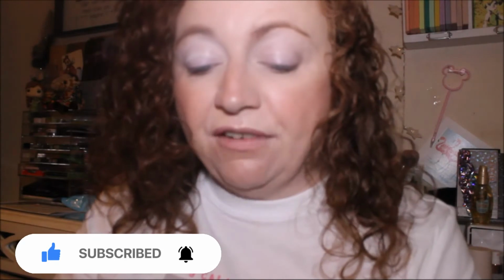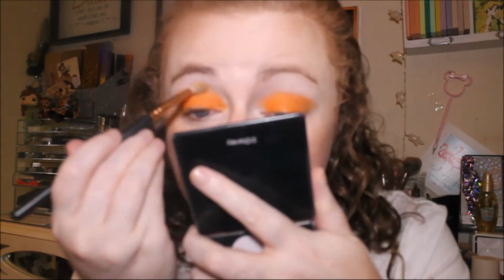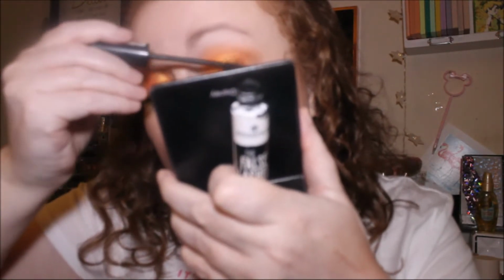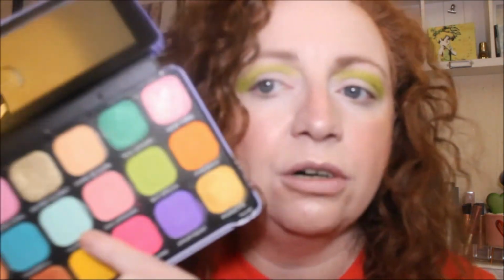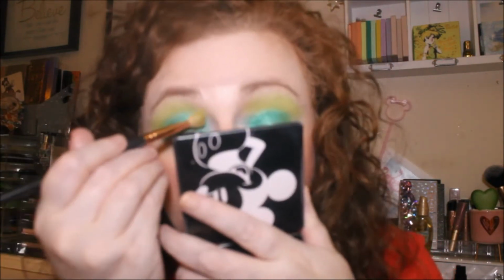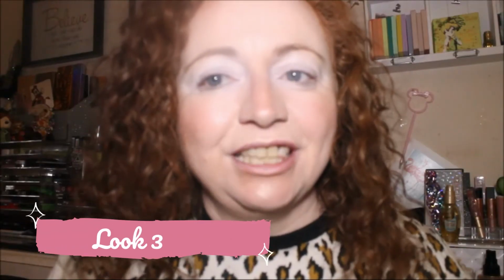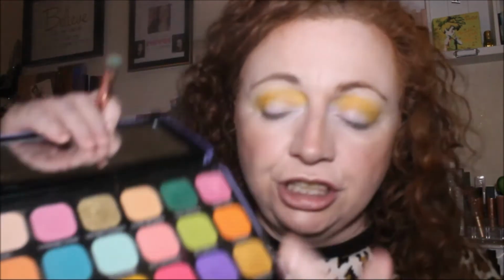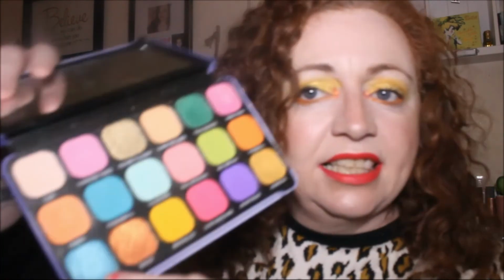3 LOOKS REVOLUTION X FRIENDS WE WERE ON A BREAK | MY SUBSCRIBERS CHOOSE MY EYESHADOW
3 Looks Revolution X friends - We Were On A Break | My Subscribers Pick My Eyeshadow

0:00 - Intro
0:07 - 3 Looks Revolution X Friends We We’re On A Break | My Subscribers Pick My Eyeshadow
1:28 - The Orange Look
2:00 - Sorry More Complaints On The Hair
10:00 - Charlotte Tilbury - 1975 Red
11:44 - Last Minute Changes
12:34 - Look 2 - The Green Look
22:14 - Lipstick - Charlotte Tilbury - Tell Laura
23:16 - Oops I Forgot Mascara
23:26 - Look 3 - The Yellow Look
39:50 - Lipstick - Maybeline Stay Matte - Heroine
34:36 - Outro